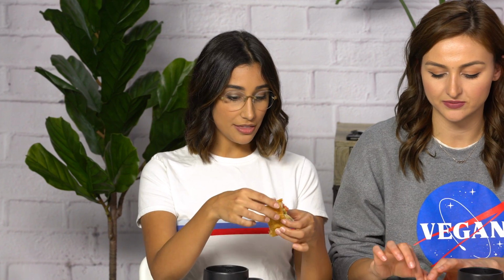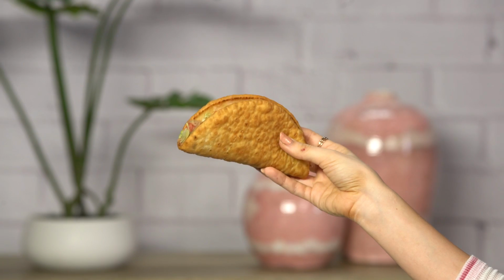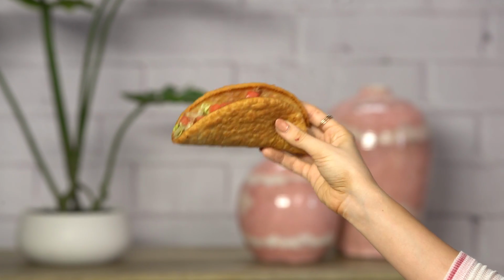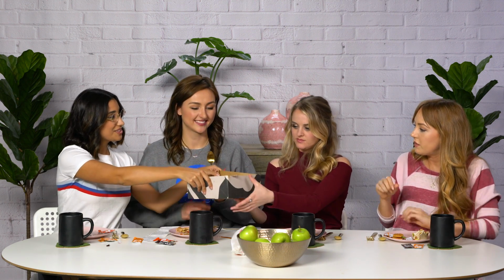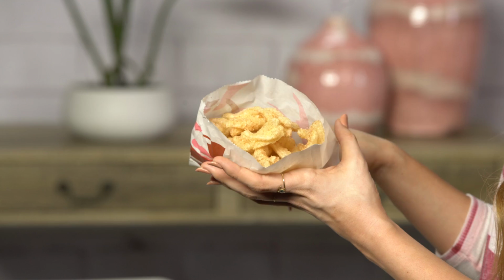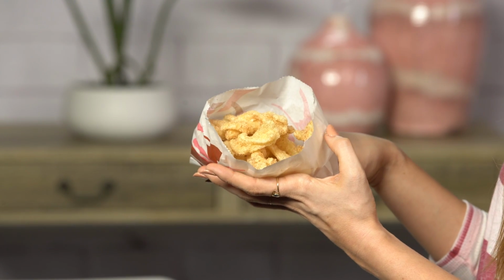HOW TO EAT VEGAN AT TACO BELL!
WHAT WE ORDERED:

7 LAYER BURRITO
No Sour Cream
No Cheese
Add Potatoes

CHALUPA
No Beef, Sub Beans
No Sour Cream
No Cheese
(We recommend adding potatoes and guacamole!)

MEXICAN PIZZA
No Cheese
Add Pico de Gallo (or Fresca Style)
(We recommend adding guacamole!)

CRUNCHWRAP
No Sour Cream
No Nacho Cheese
Add Guacamole
(Also recommend adding potatoes!)

FIESTA TACO SALAD
No Red Strips
No Cheese
No Sour Cream
Add Potatoes
Add Guacamole
Ad Red Sauce

CINNAMON TWISTS

A HUGE THANK YOU to our special guest host, Devyn Howard!

Have a topic, brand, or guest you want to see in an upcoming episode?